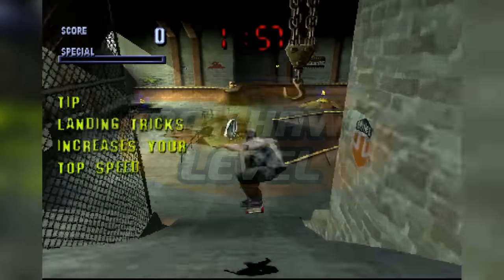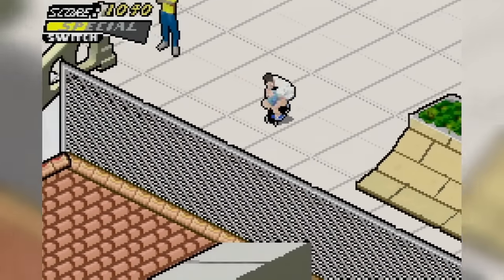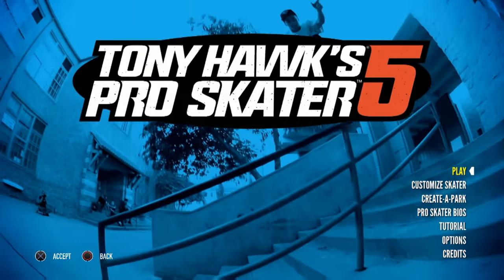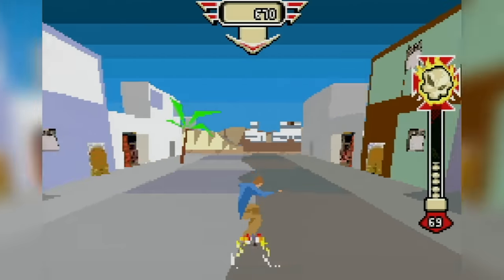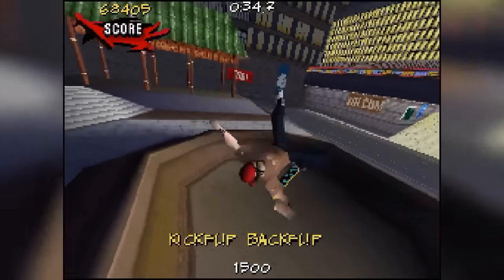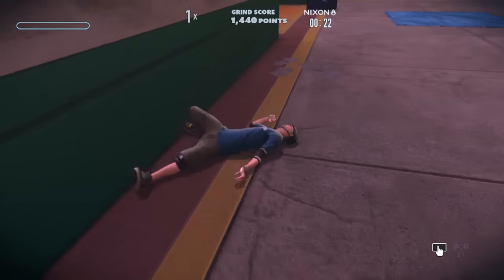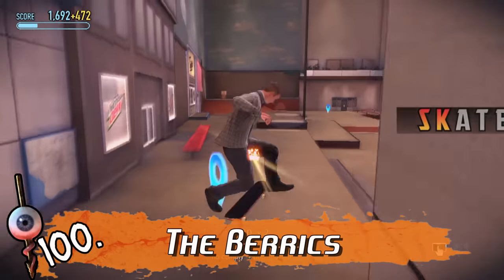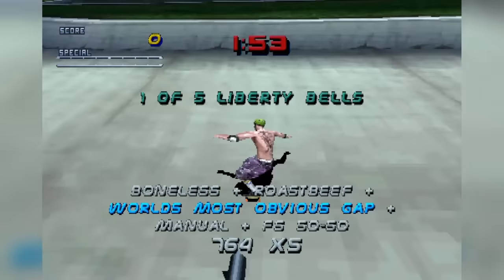Every Tony Hawk Level RANKED! - 165 Levels from Worst to Best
As a huge fan of the Tony Hawk games, I've seen it all. So I thought it'd be fun to rank ALL 165 unique levels from worst to best in a huge marathon! 🛹
What better way to celebrate 20 years of the Pro Skater franchise?!

for the best chiptune Pro Skater songs!